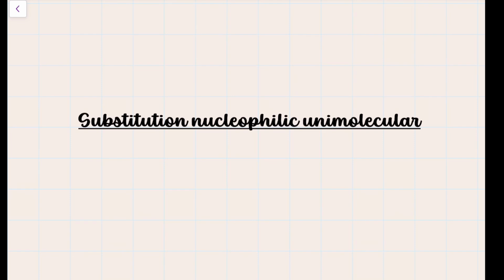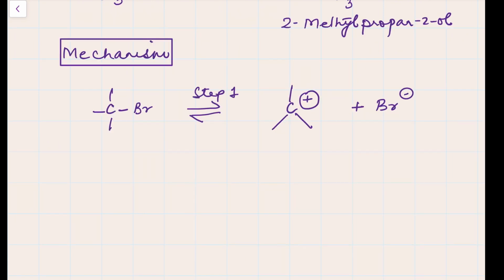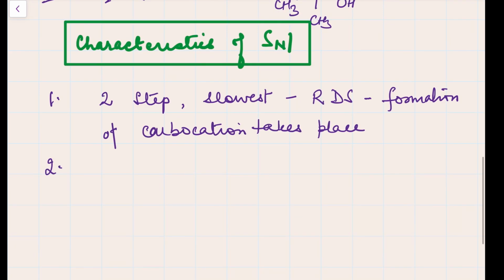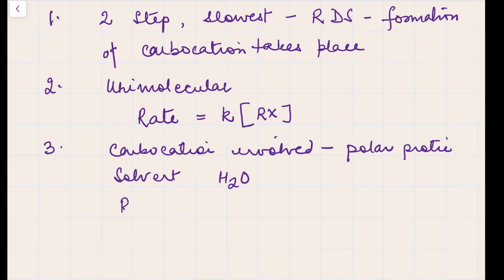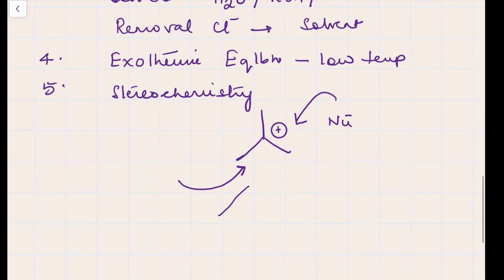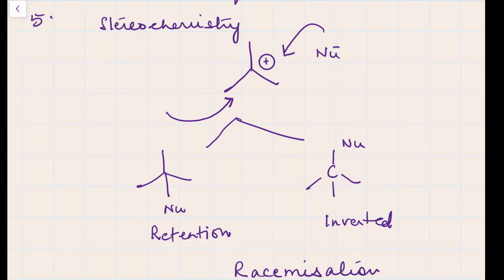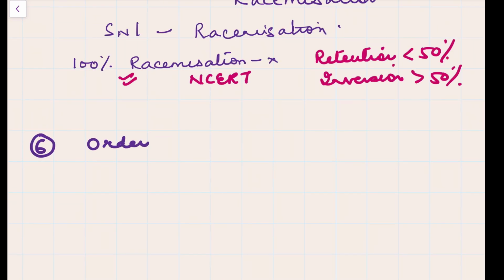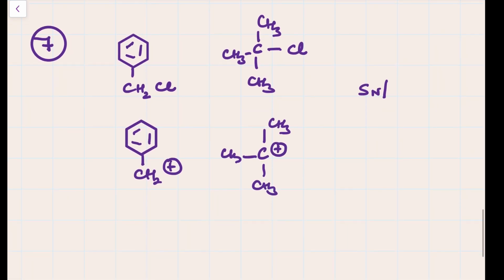Substitution Nucleophilic Unimolecular : Sn1 reaction in Haloalkanes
Substitution Nucleophilic Unimolecular
Sn1
It is also known as unimolecular nucleophilic substitution reaction. Here, the mechanism is independent of the nucleophilicity of the incoming nucleophile but is dependent on the leaving capacity of the leaving group.

She has been Asstt Head examiner for CBSE evaluations, Centre superintendent for AIPMT (now known as NEET), Dy Centre Superintendent for JEE) earlier known as AIEEE & CBSE board examinations.